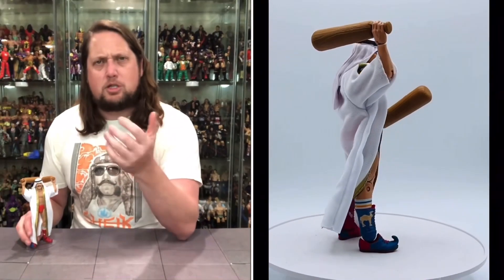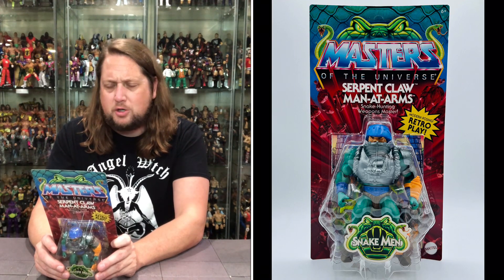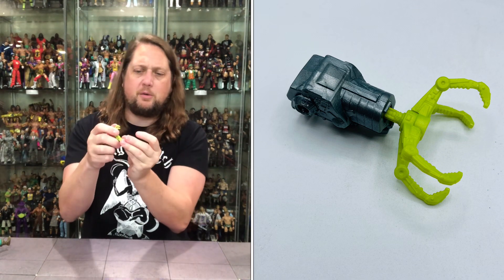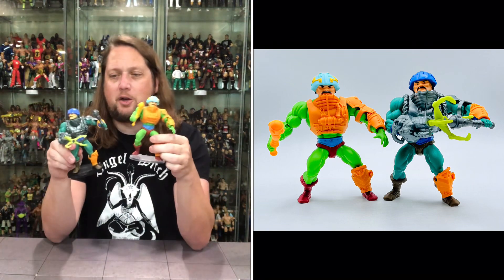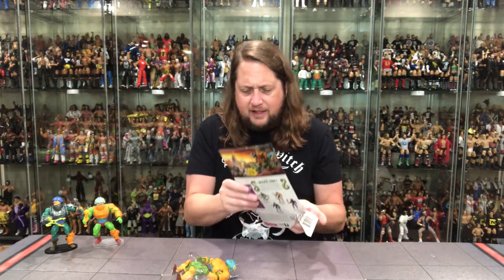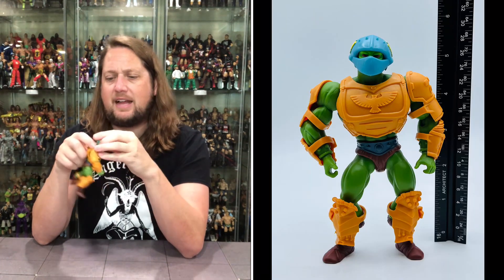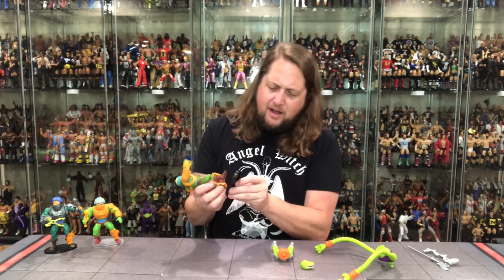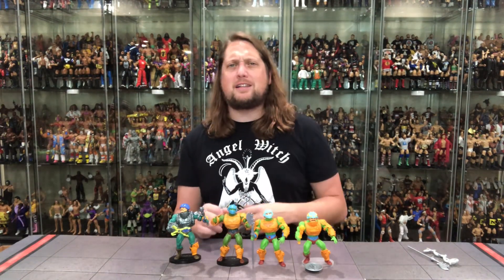Serpent Claws Man-At-Arms & Snake Men Infiltrator Masters of the Universe Origins Unboxing & Review!